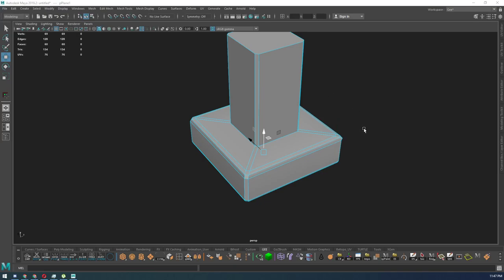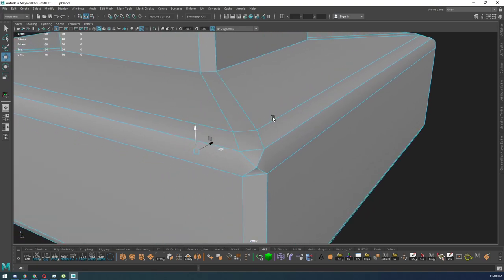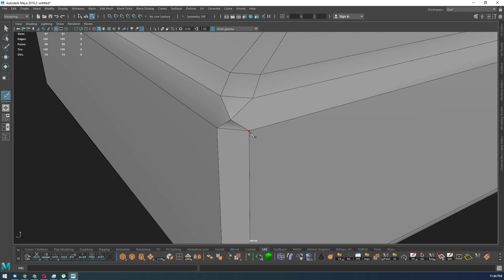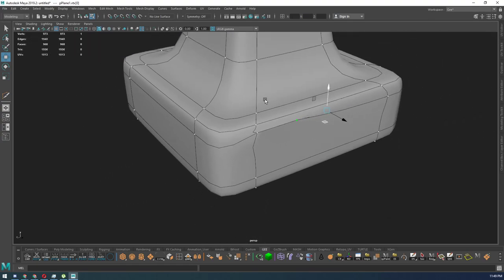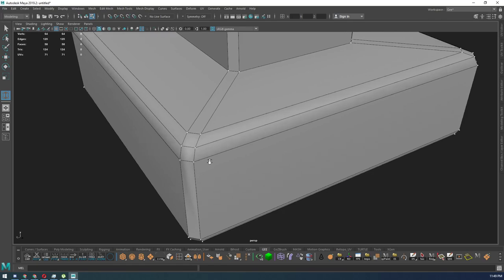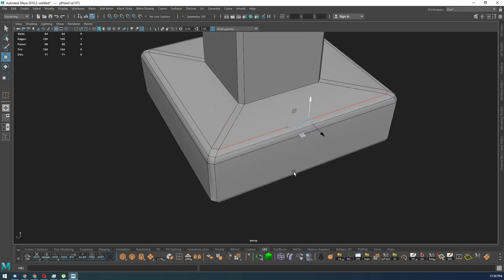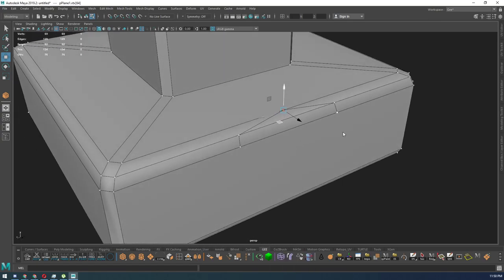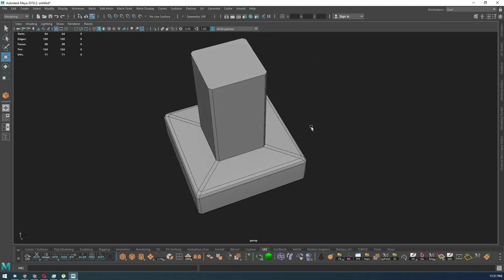How to check your mesh for errors in Maya